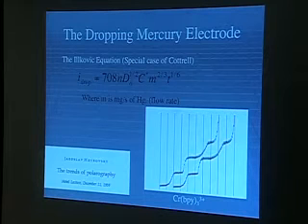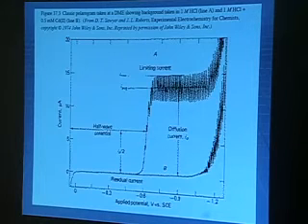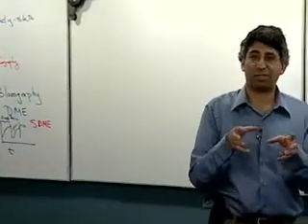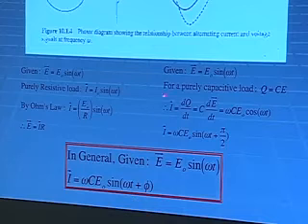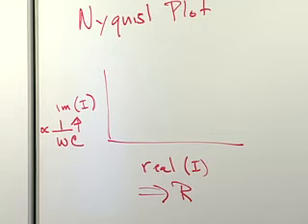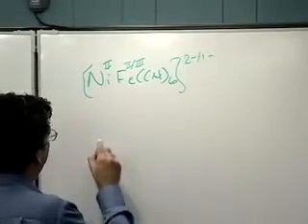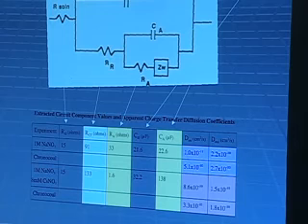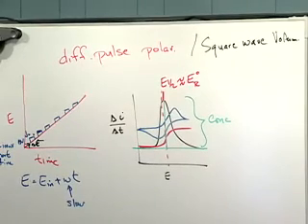Elecctrochemistry - Lecture 14 - Dropping Mercury Electrode and Impedance Spectroscopy